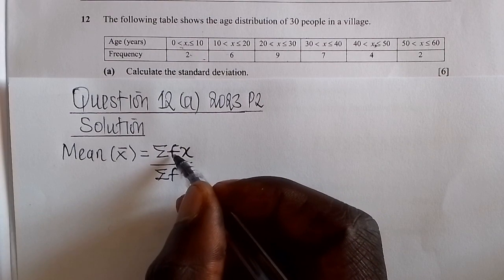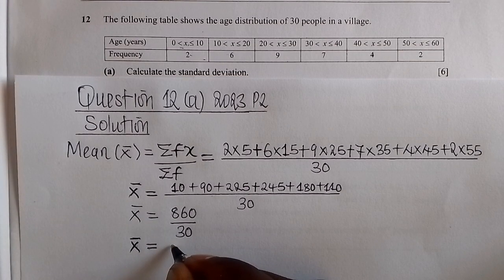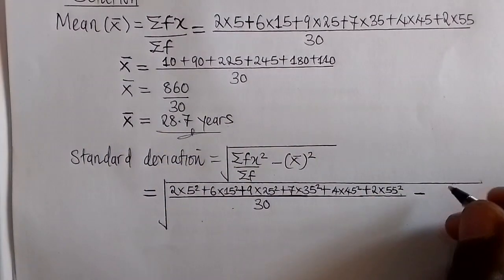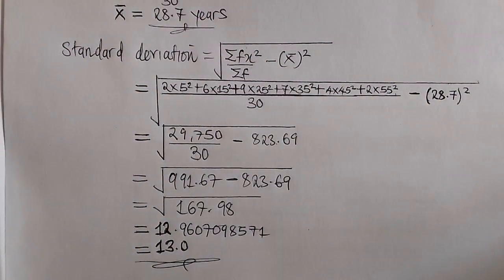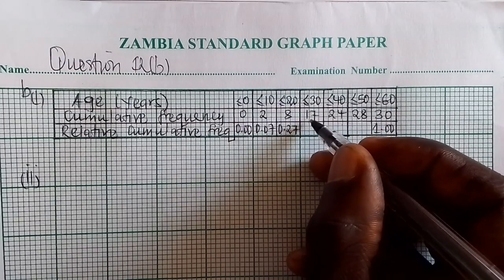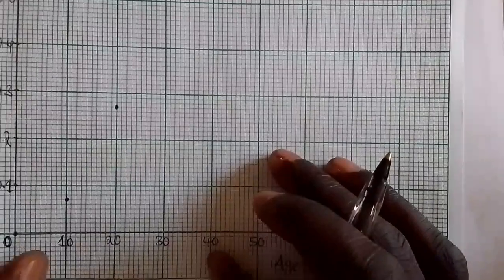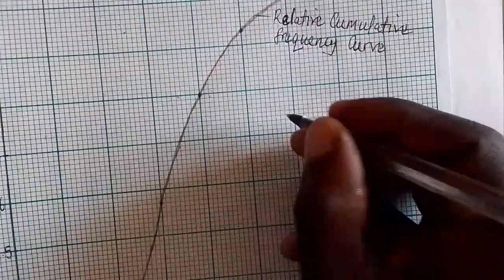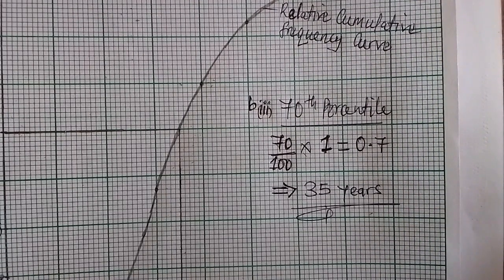Statistics | 2023 G12 Int. Math P2 Q12